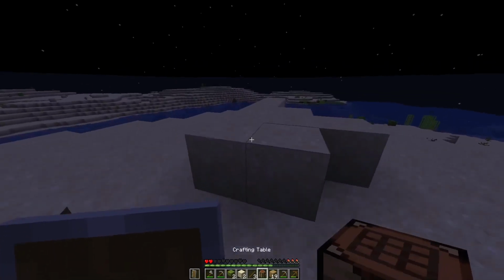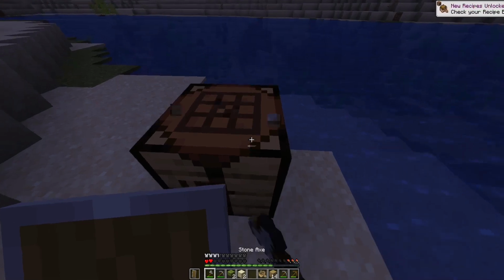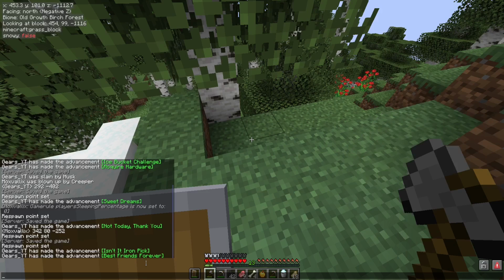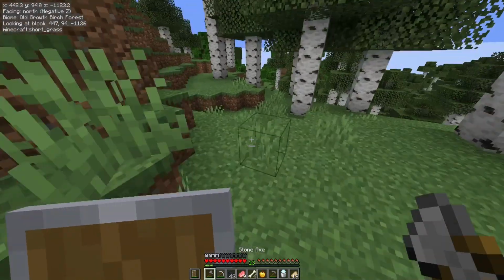Why we Make Technical Datapacks - Datapack Podcast Ep. 1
Welcome to the Datapack Podcast, hosted by GMDU!
In this episode, Gears and Moxvallix discuss why they like to make technical datapacks, in Minecraft.